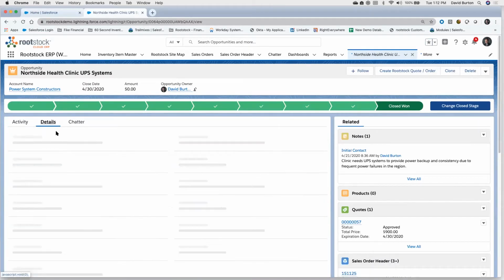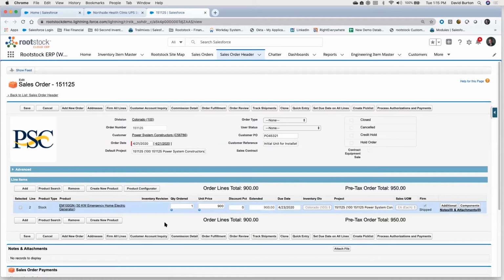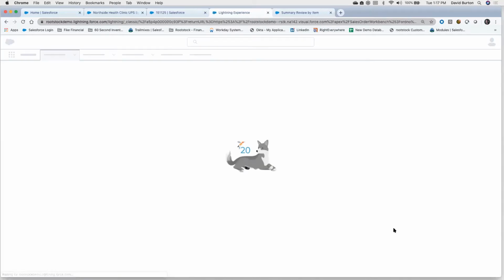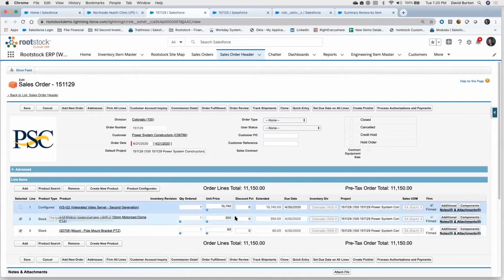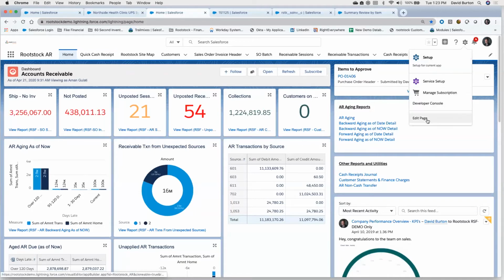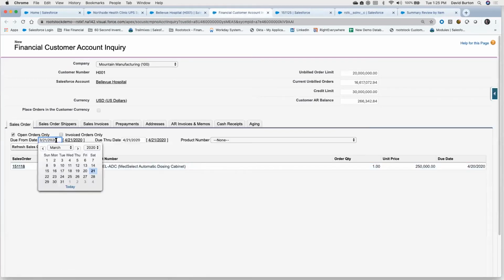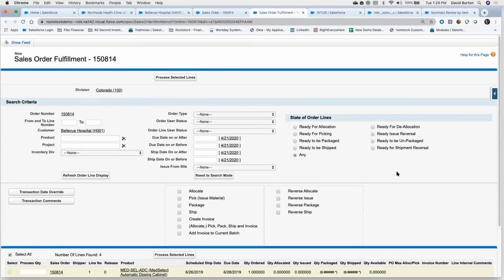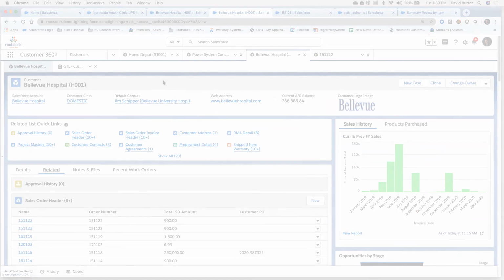Quote to Cash Software - Rootstock Webinette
The quote-to-cash process is a critical part of any manufacturing business, but it can be complex and time-consuming to manage. Rootstock Manufacturing ERP's Quote-to-Cash software functionality can help you streamline this process and improve efficiency. Watch this video to see how our Quote-to-Cash software can help you manage the entire lifecycle of a sales order, from initial quote and sale to final payment. With our software, you can easily create and send accurate quotes to customers, track the status of orders, and process payments. You'll also be able to access real-time data on the performance of your sales process, allowing you to identify and address any issues in real-time as they arise.